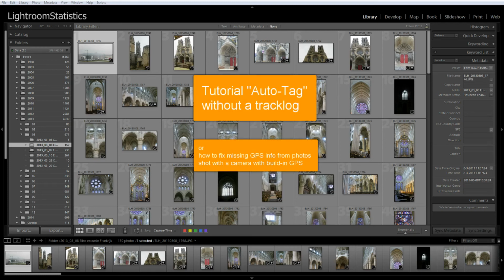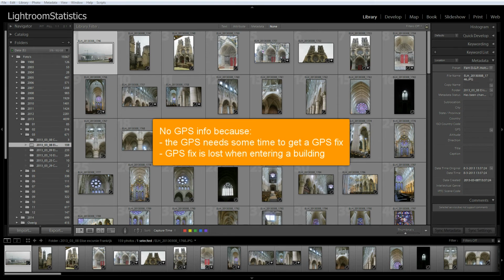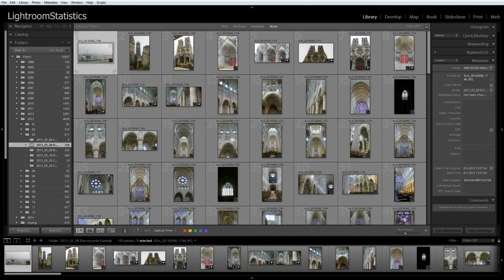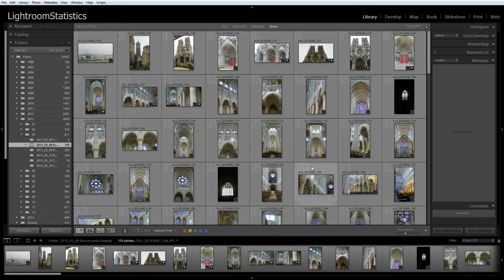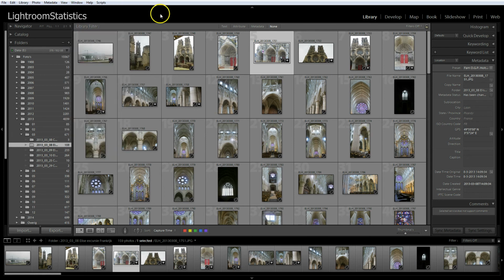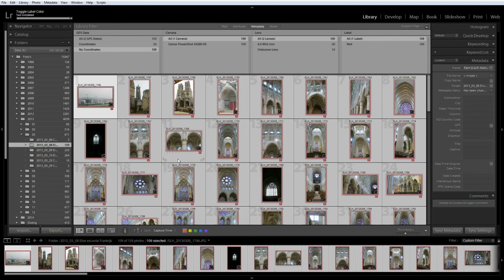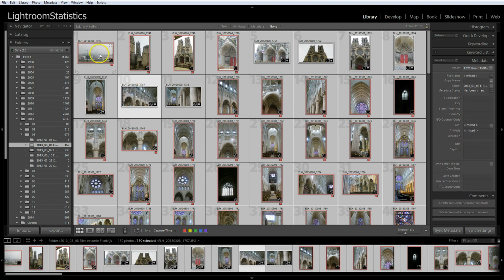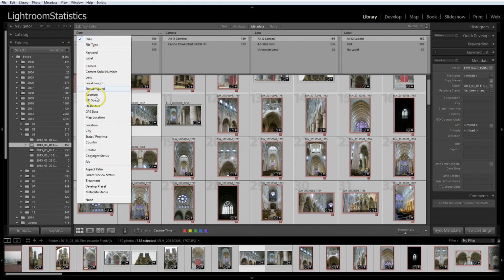Demo Lightroom Tracklog Creator & Auto tag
Missing GPS info is a common problem of cameras with build-in GPS.
The Tracklog creator plug-in, makes that you can run the auto tag feature of Lightroom to fix this problem.